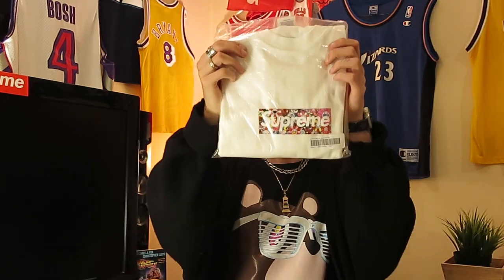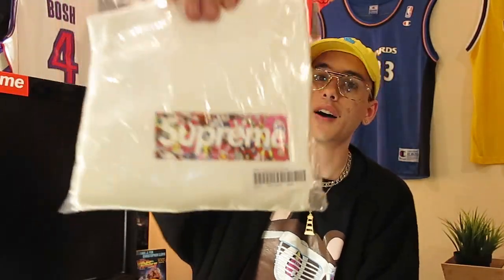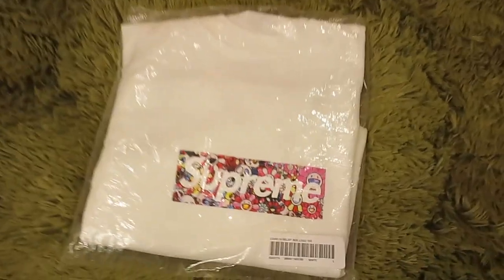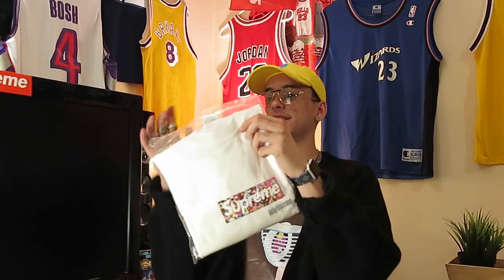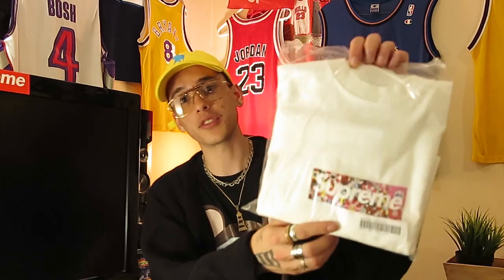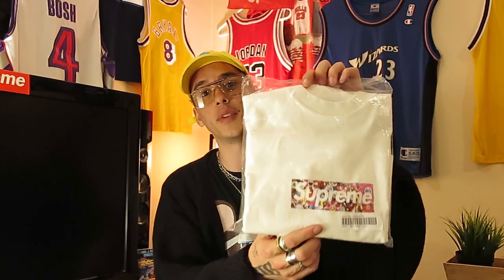Supreme X Takashi Murakami Box Logo Unboxing!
Welcome to my official channel for my clothing store Second Nature Hype!
I wanted to start the channel off with something you don't see very often and i am super excited to create more content and interact with everyone!